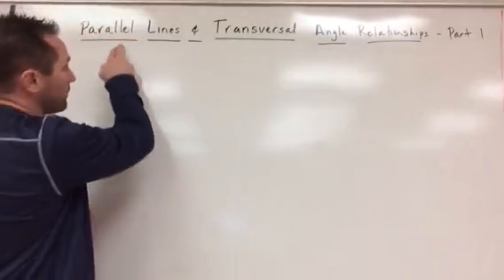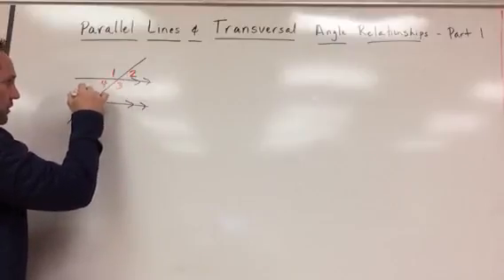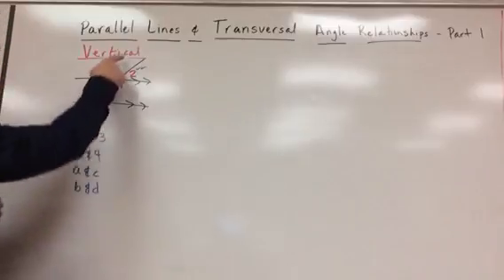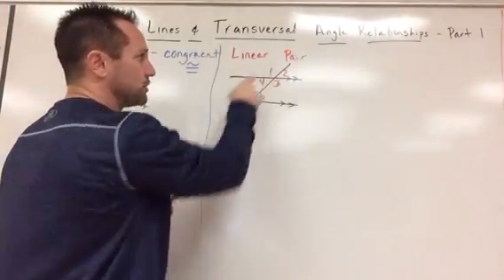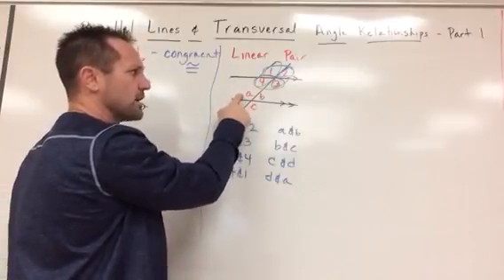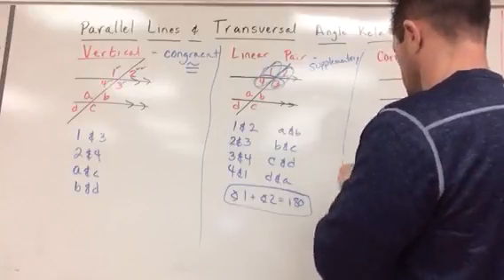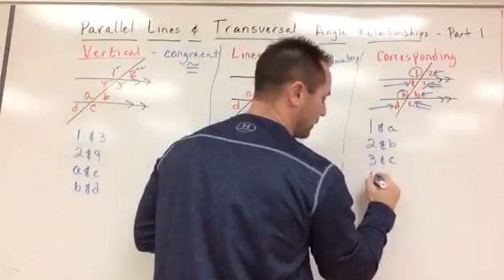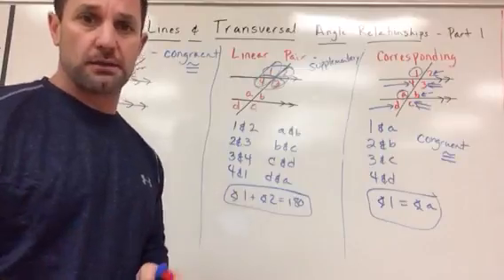Parallel lines & Transversal Angle relationships - Part 1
Vertical, Linear Pair, Corresponding